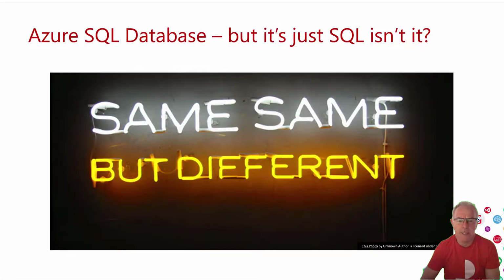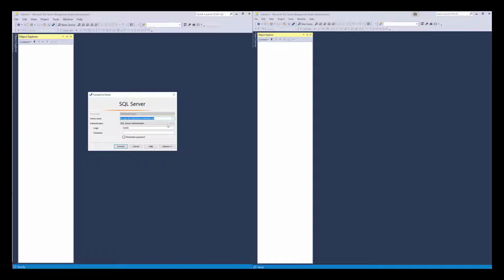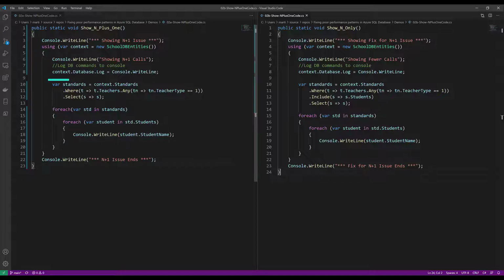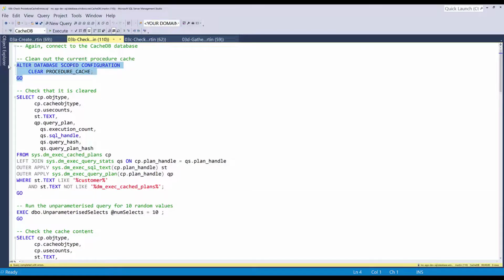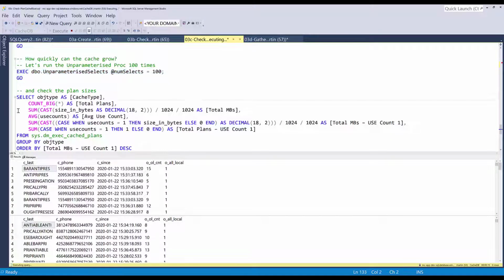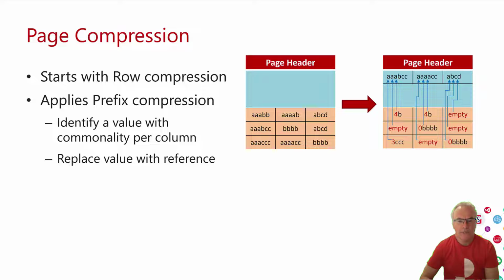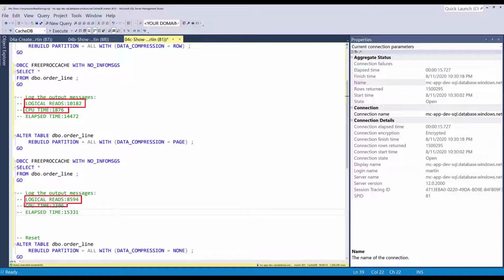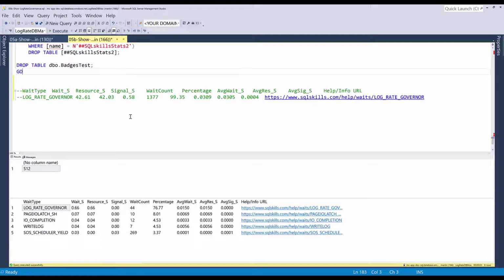My Top 5 Omissions From Azure SQL Database Applications And How To Fix Them By Martin Cairney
My Top 5 Omissions From Azure SQL Database Applications And How To Fix Them By Martin Cairney at Data Platform Virtual Summit 2020